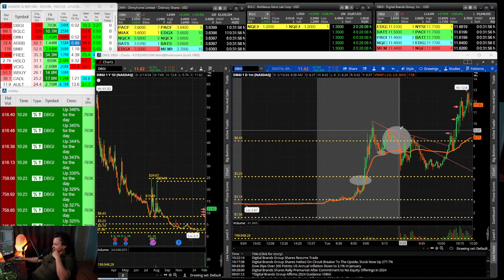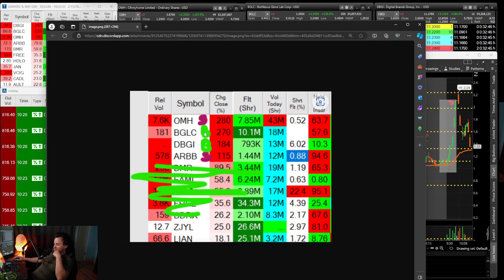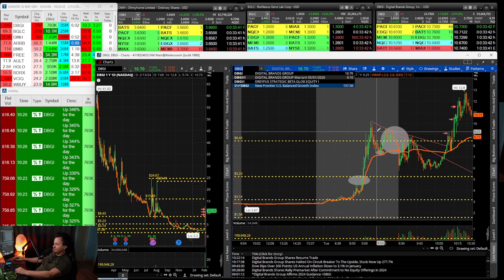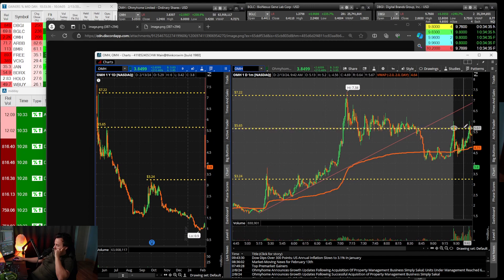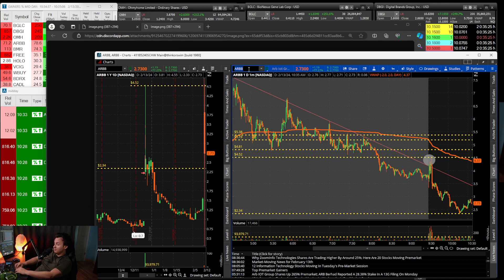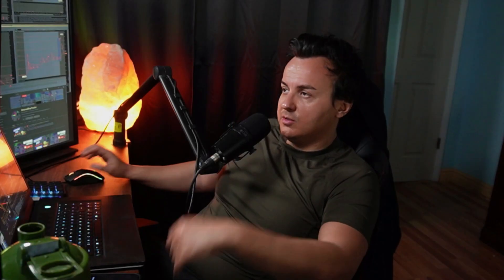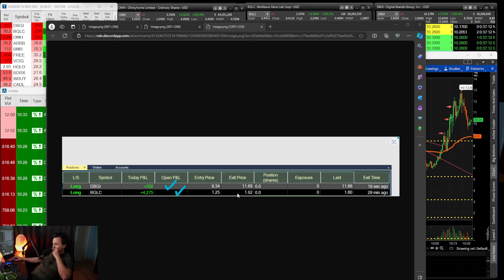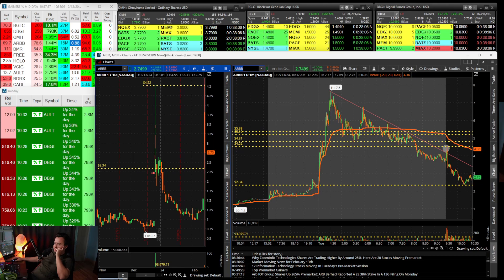Unveiling Hot Stock Market Opportunities: Recap & Tips